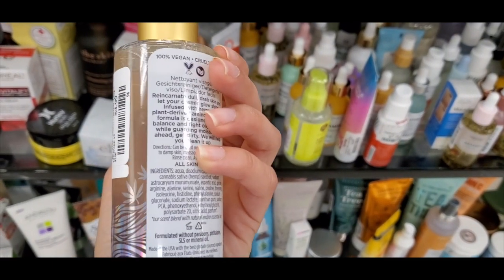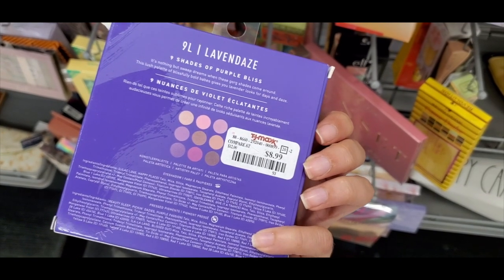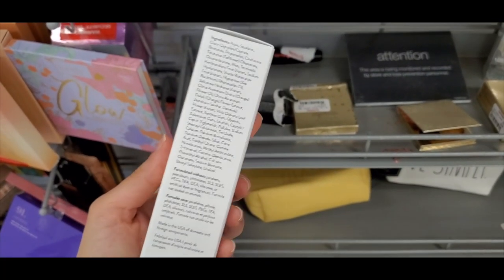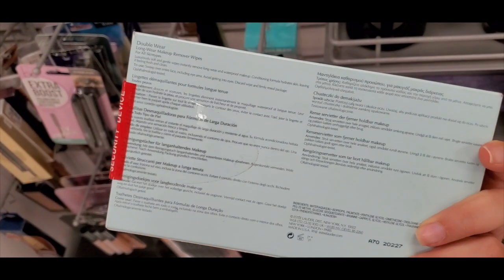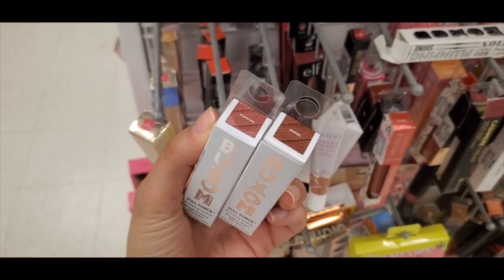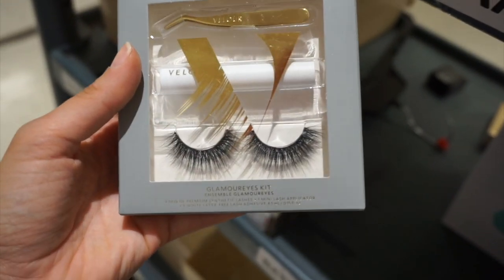MORPHE MANIA at TJ MAXX - WOW FINDS!! BUDGET BEAUTY BUYS | HIGH END MAKEUP FOR CHEAP!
Hi everyone! Today I went to TJ MAXX, BURLINGTON & MARSHALLS and found tons of amazing products! I found tons of new goodies at TJ MAXX and could not believe it ...  Morphe, Lancome, Marc Jacobs,  Becca Cosmetics, Laura Mercier, MAC Cosmetics, Bare Minerals and MANY MORE High End Brands for LESS!

Today I am doing another episode of my Budget Beauty Buys Series!! This is where I go around to discount stores like TJ Maxx, Marshalls, Big Lots, Burlington and Nordstrom Rack and show you guys all the discounted and high-end makeup deals for cheap like Laura Geller, Lime Crime, Anastasia Beverly Hills, Too Faced, Tarte Cosmetics, MAC Cosmetics and more!! Every week the stores have different amazing deals on cheap high-end makeup products! I hope you guys enjoy my Budget Beauty Makeup Buys video!!

► LINKS TO MY EYEGLASSES

VLOG CAMERA

FILMING CAMERA

► MUSIC USED

🎵 Track Info:

Title: Bliss by Luke Bergs